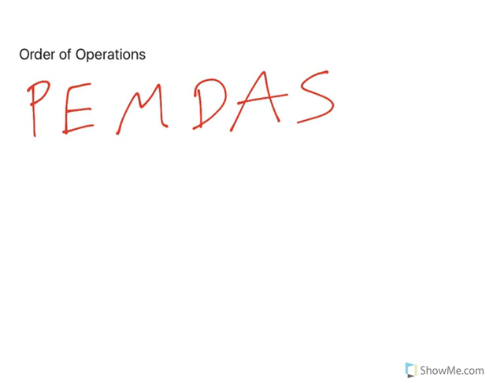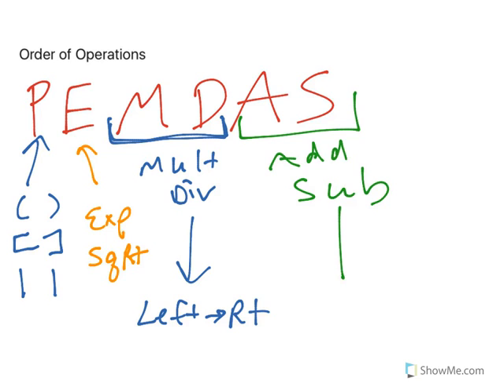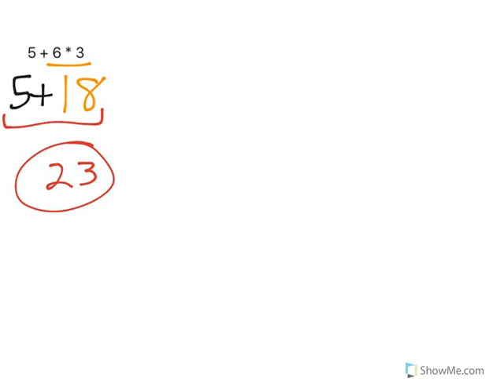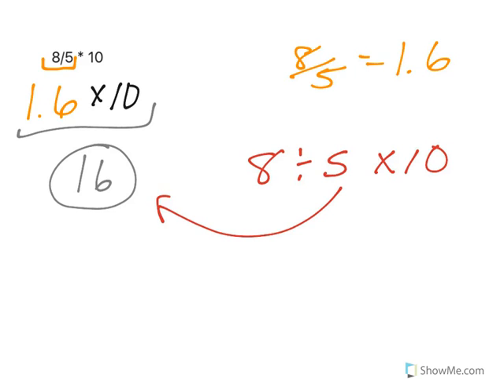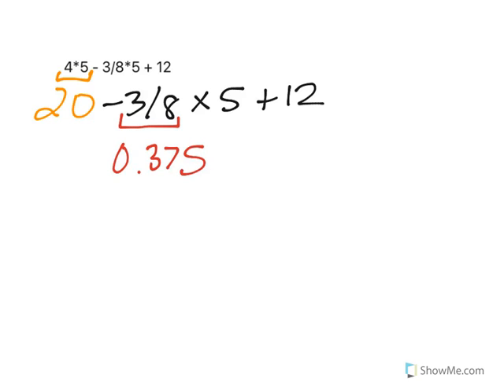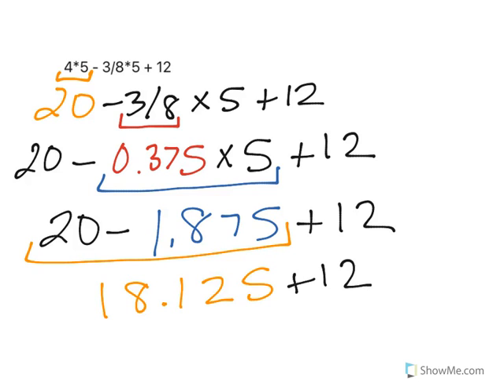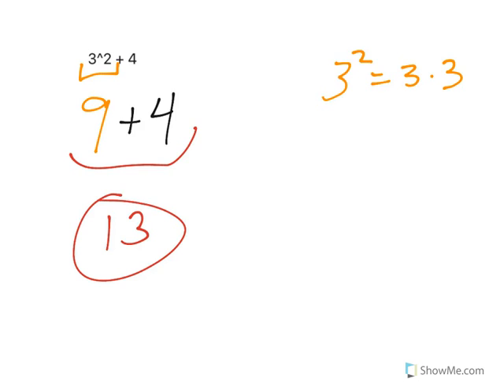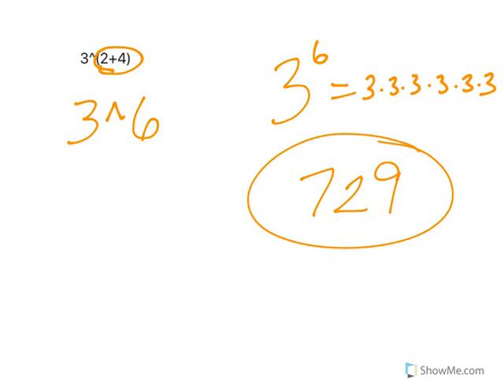Order of Operations